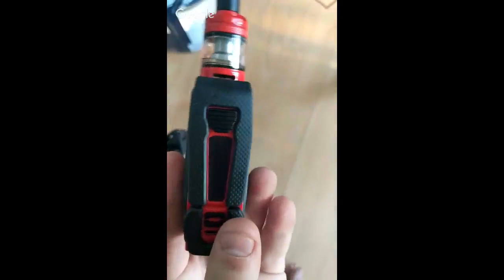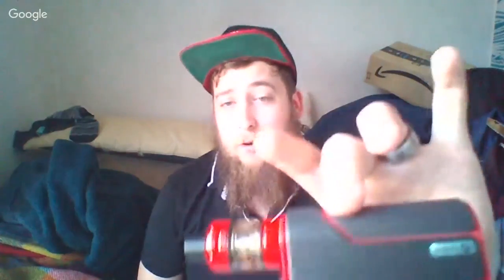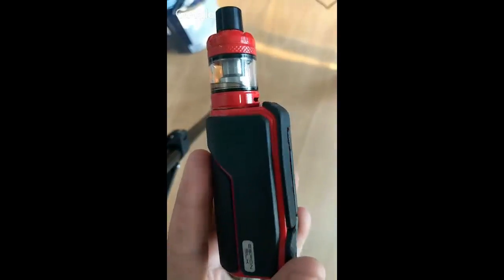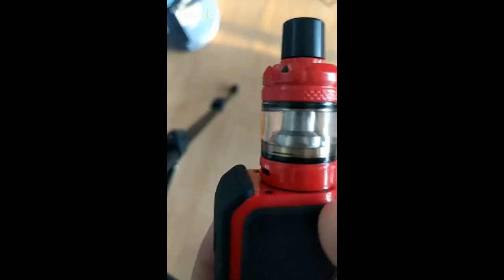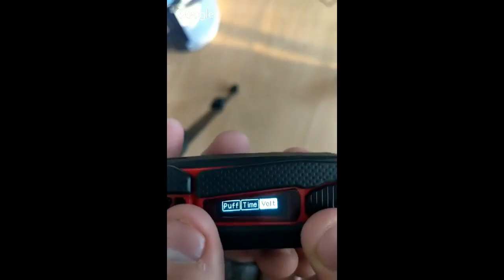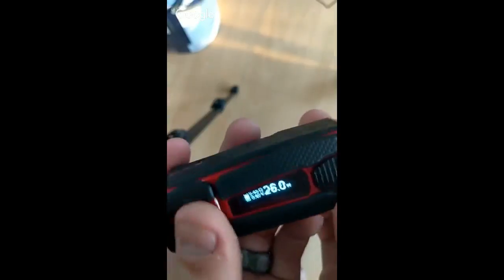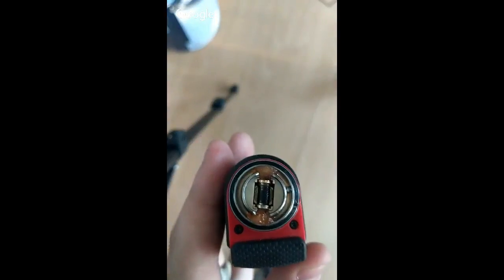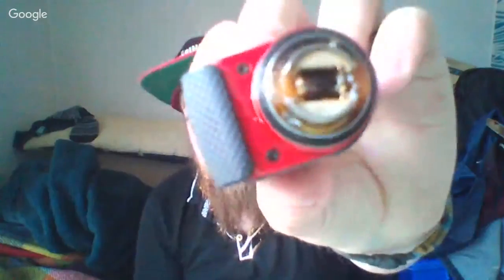ESPION Silk with NotchCore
ESPION Silk  review and Q and A